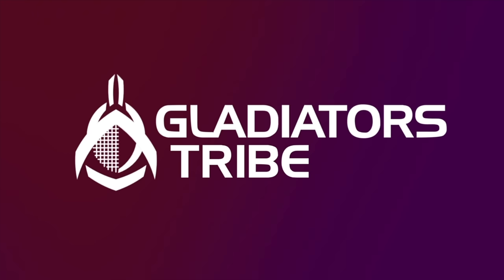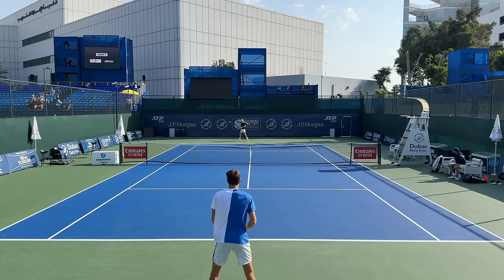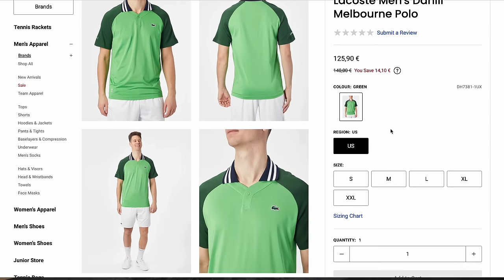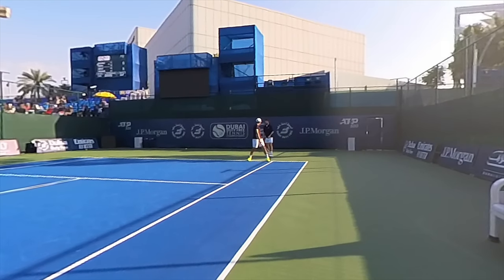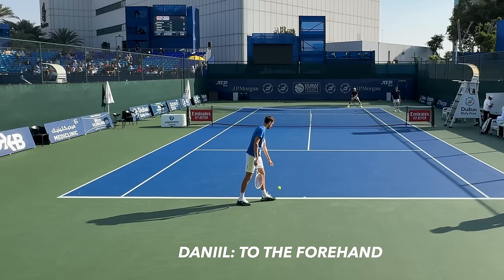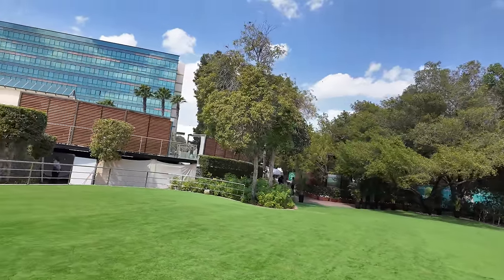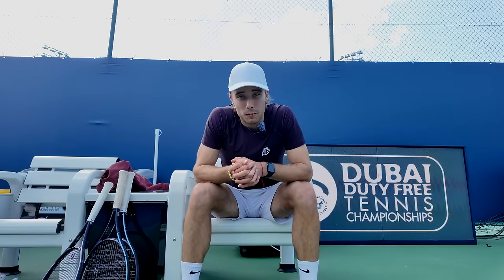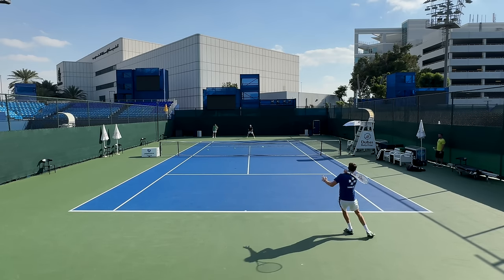I Warmed Up Medvedev and Stole Rublev's Accreditation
I stole Andrey Rublev’s accreditation and played with Daniil Medvedev. What can be better?